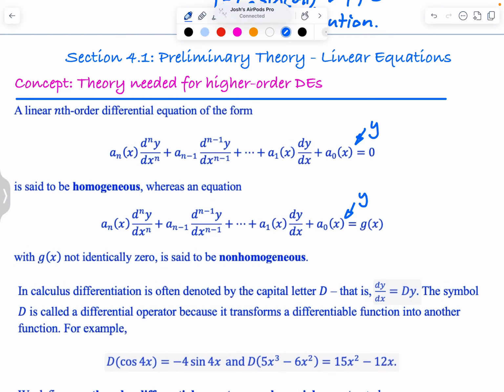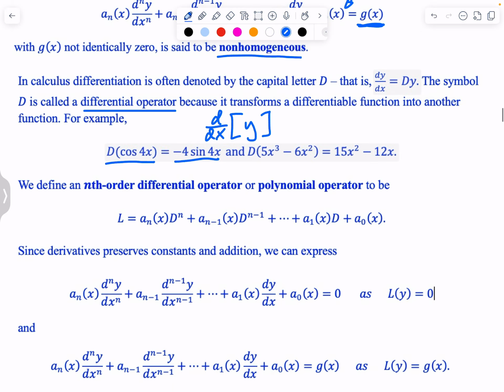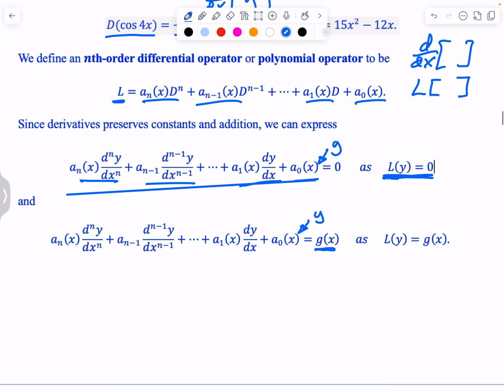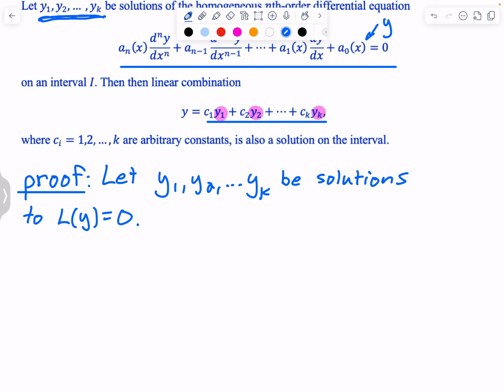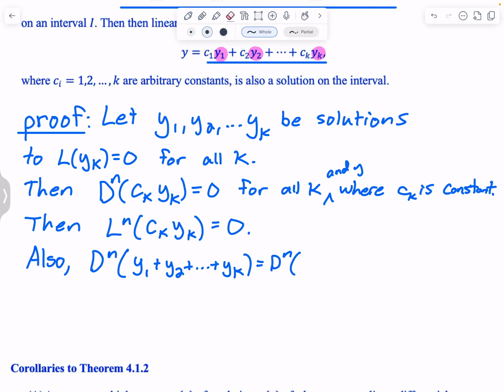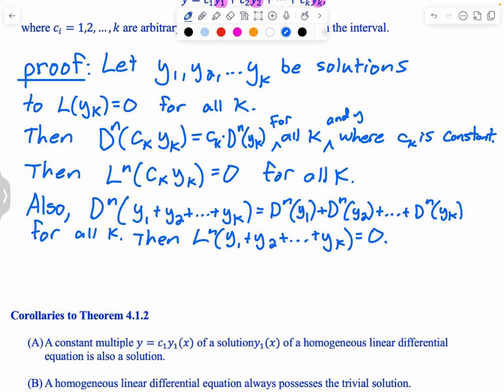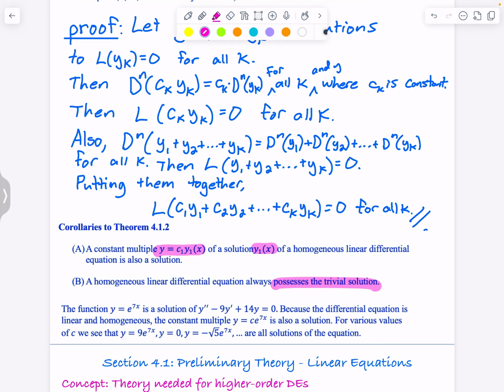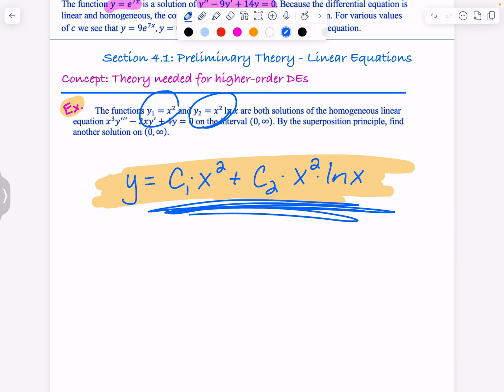Differential Equations - Preliminary Theory for Linear Equation - 4.1.2